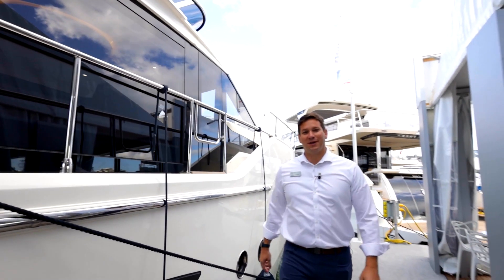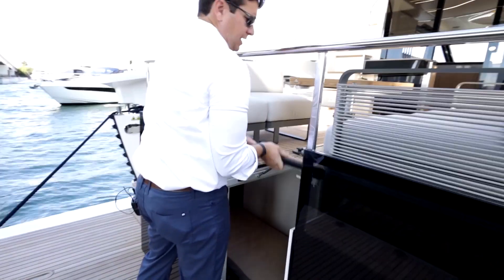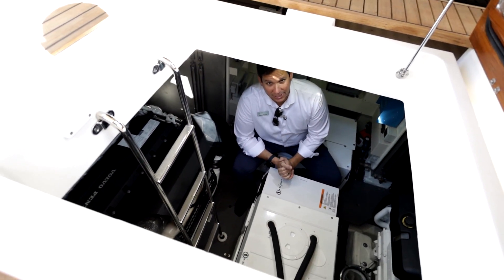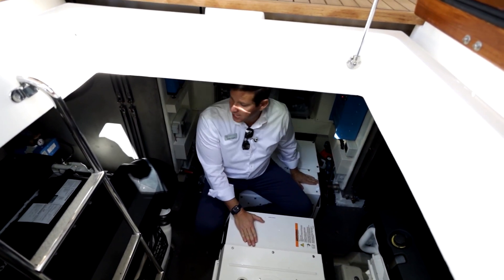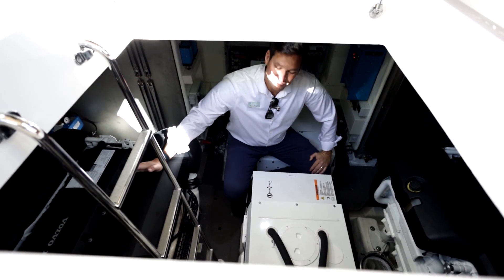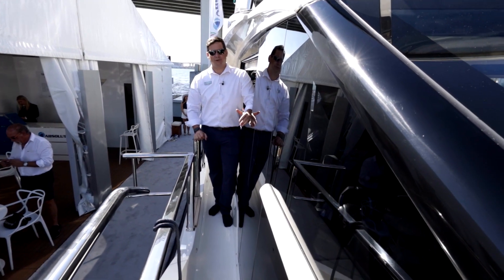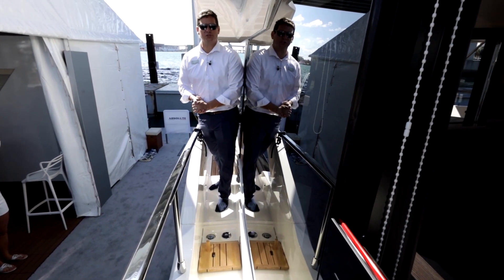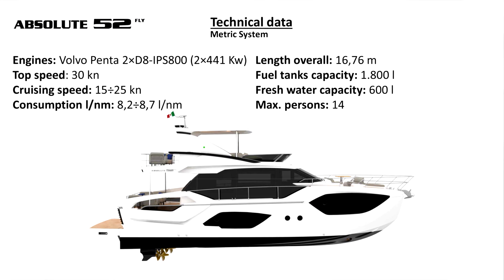Absolute 52 FLY | Walk-through - Episode 4/4